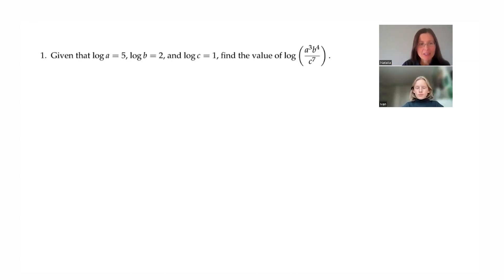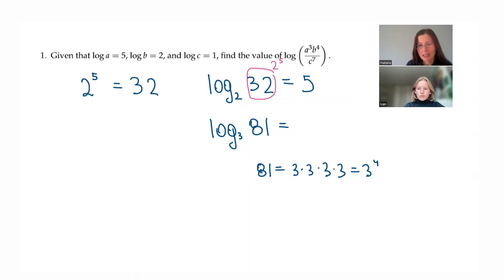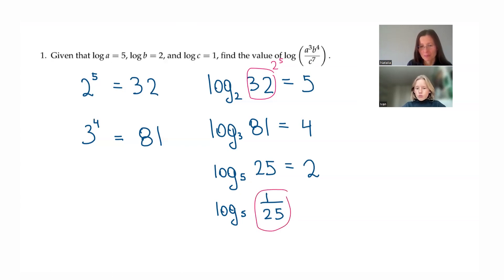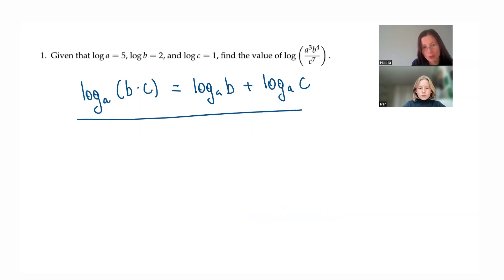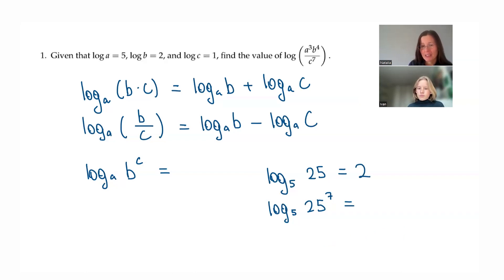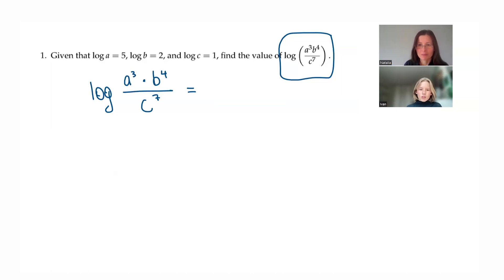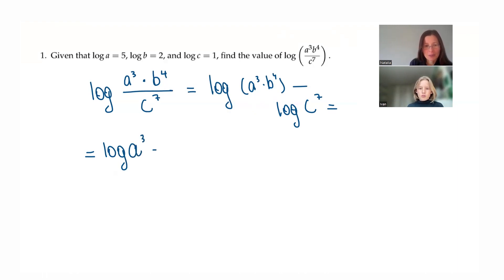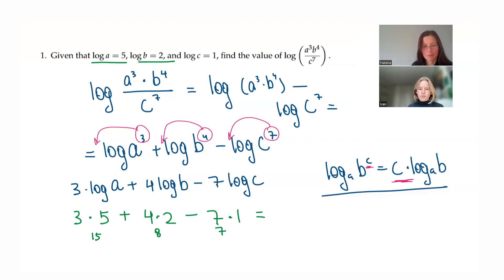Logarithms: evaluate a logarithm, basic rules.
Evaluate a logarithm, review product and quotient rules, and a definition of a logarithm. Follow our step-by-step explanation.

Review prerequisites and unlock your calculus potential!
and get PDFs of problems to prepare for your calculus course.

From foundational concepts to advanced strategies, we've got everything you need to start strong and ace your calculus class. Our videos and I Aced Calculus Flashcards app are here to help you master calculus!